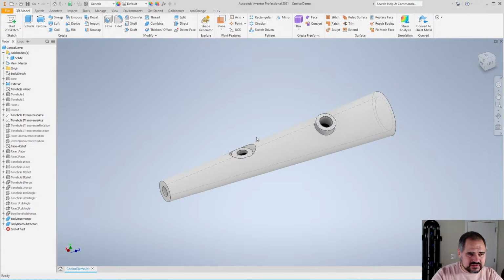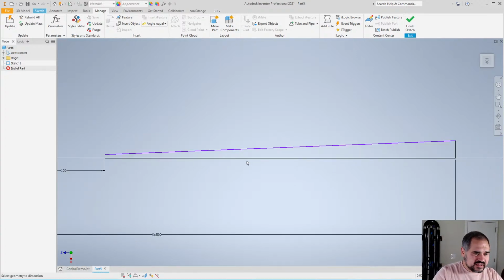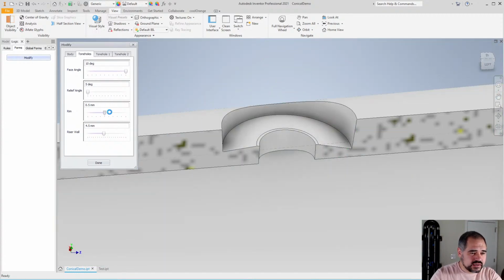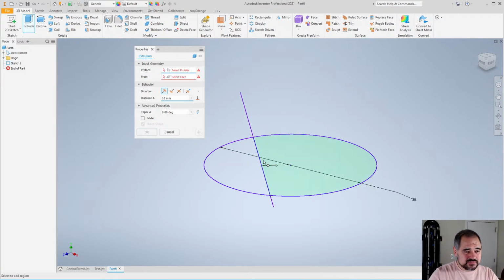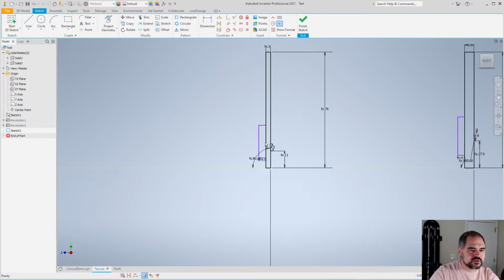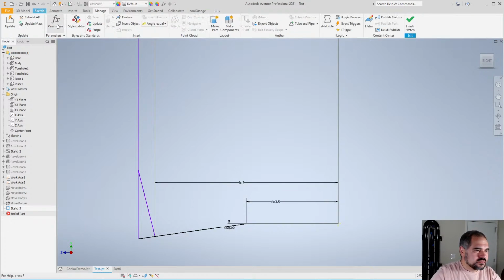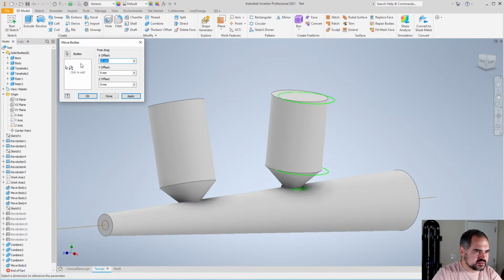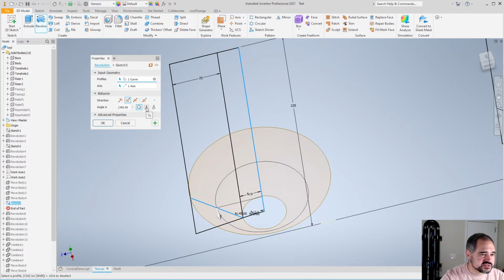Modeling a Simple Conical Woodwind in Inventor